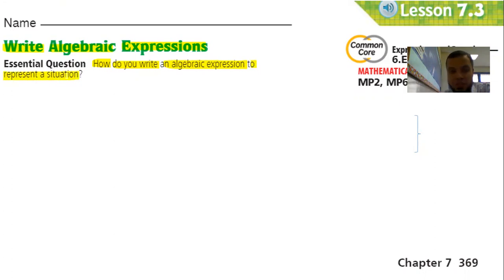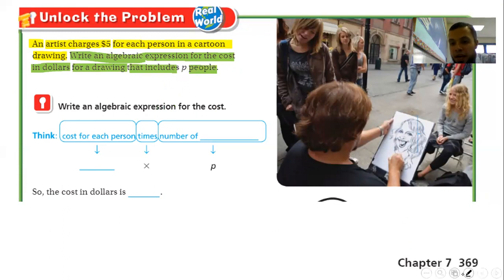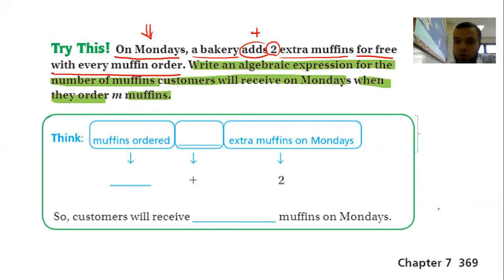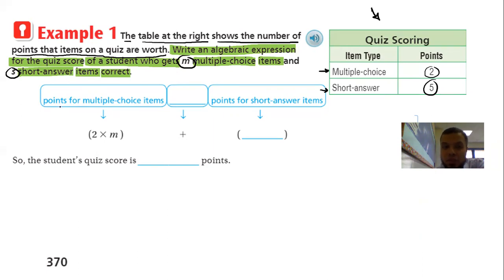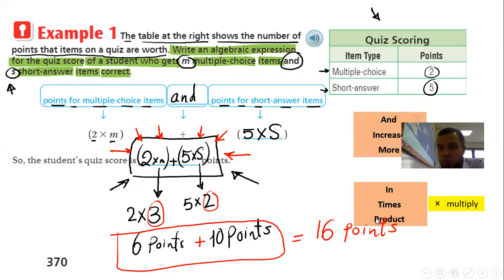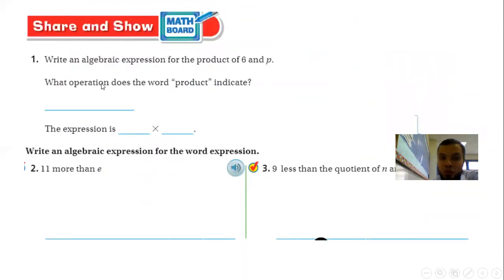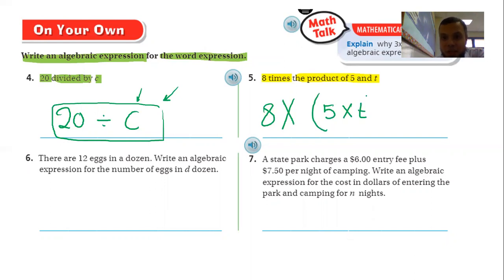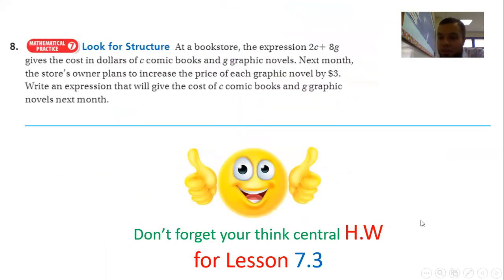Lesson 7.3 Write Algebraic Expressions , Go math 6th grades.